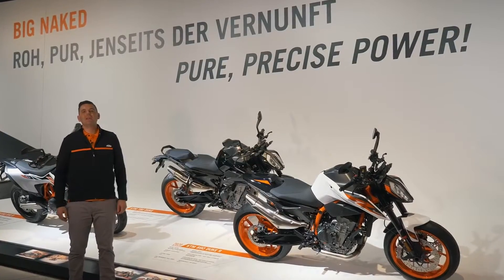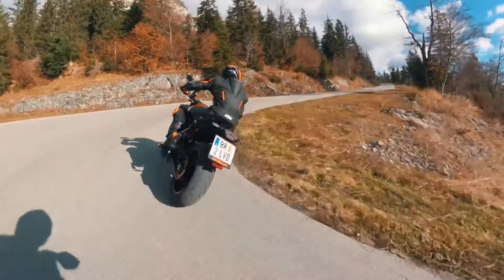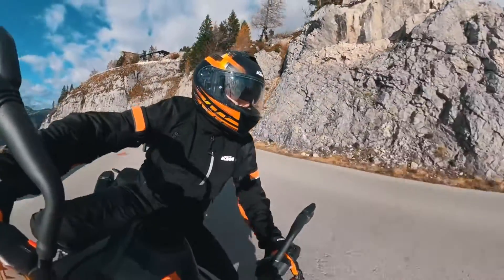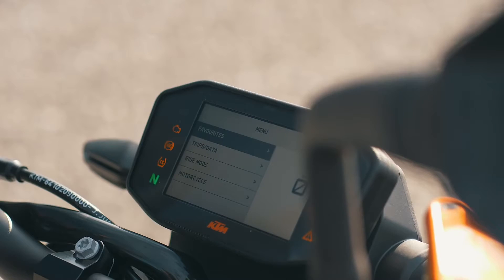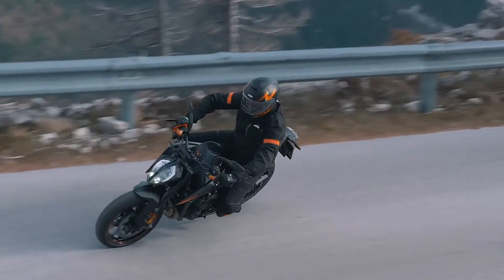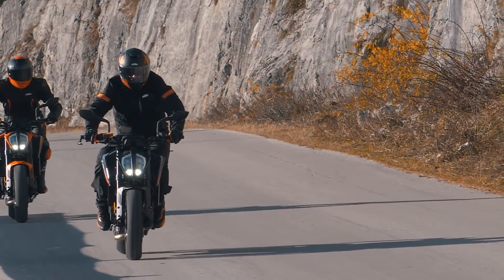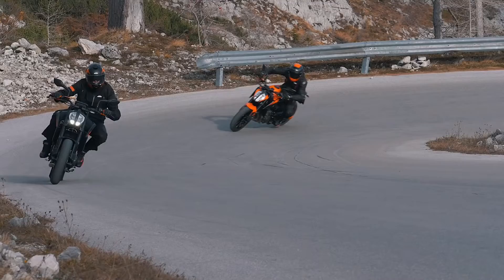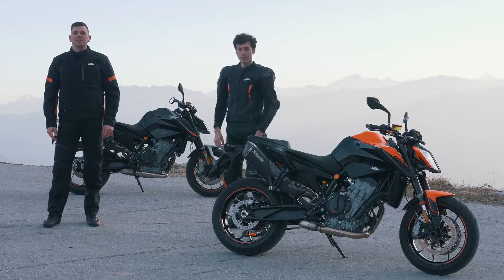Introducing the 2021 KTM 890 DUKE, meet THE SCALPEL KTM